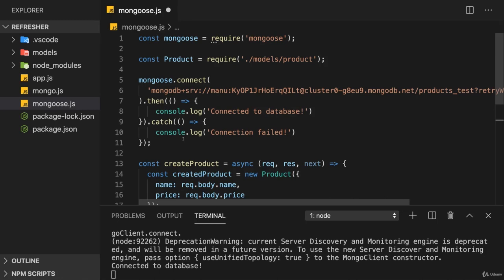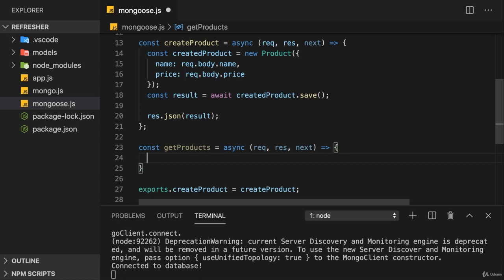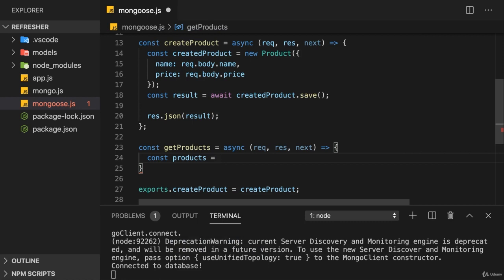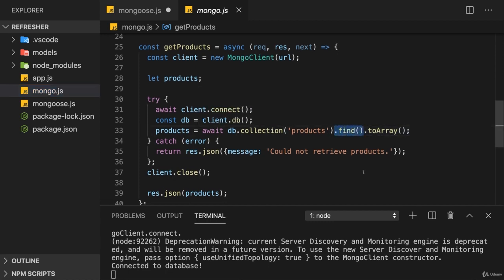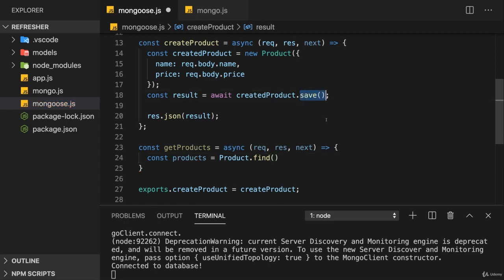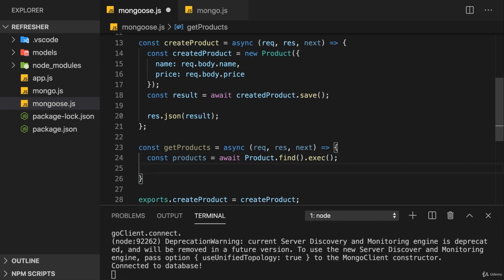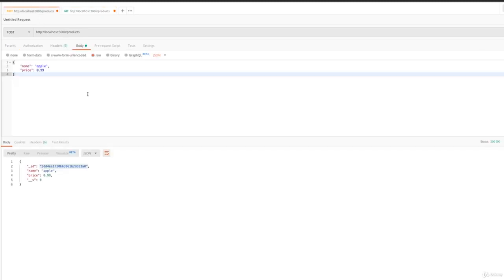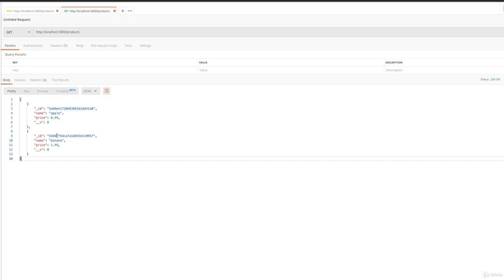13. Getting Products.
Welcome to Chapter 8 of "The Mern Stack Fullguid" course! In this lecture, we dive into the world of MongoDB and Mongoose, two essential tools for working with databases in MERN (MongoDB, Express, React, Node.js) stack development. Specifically, Lecture no. 13 focuses on "Getting Products," where we learn how to retrieve and manipulate product data in our application.

MongoDB is a NoSQL database that offers flexibility and scalability, making it a popular choice for modern web applications. Mongoose is an elegant Object-Data Mapping (ODM) library for Node.js that simplifies the interaction with MongoDB by providing a schema-based solution.

In this lecture, we start by setting up our MongoDB database and configuring the connection with our Node.js application. Once our database is ready, we dive into the core concepts of Mongoose. We cover the creation of schemas, defining models, and establishing relationships between different data entities.

Next, we explore querying and filtering data using Mongoose. We learn how to retrieve specific products based on criteria, sort the results, and paginate the data to improve the efficiency of our application.

To enhance the performance and optimize data storage, we delve into indexing techniques and how to implement them effectively. Additionally, we address common pitfalls and best practices when using MongoDB and Mongoose to avoid potential issues in real-world scenarios.

Throughout this lecture, our experienced instructor provides hands-on examples and coding exercises to solidify your understanding of these concepts. By the end of this chapter, you'll have a comprehensive grasp of MongoDB and Mongoose, enabling you to build powerful and scalable applications in your MERN stack projects.

Join us on this educational journey, and let's master MongoDB & Mongoose together! Happy coding!